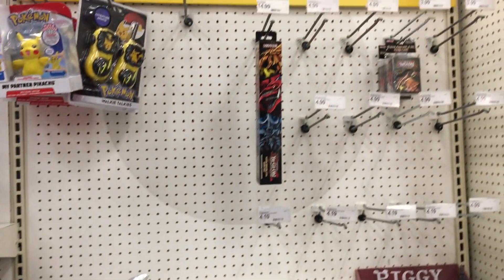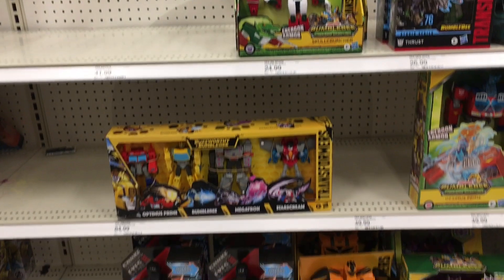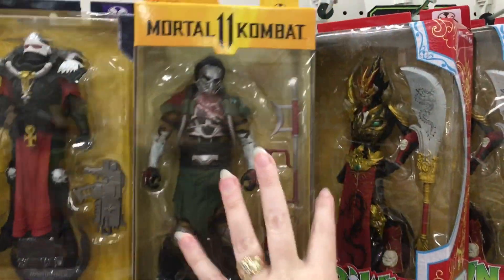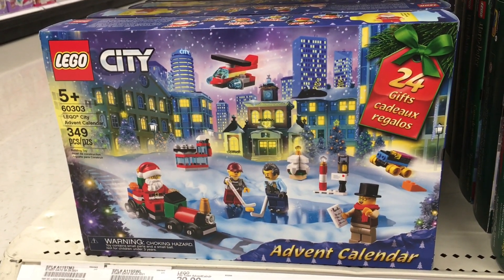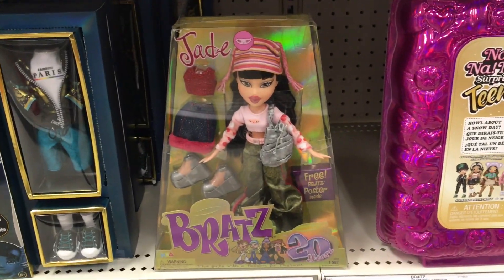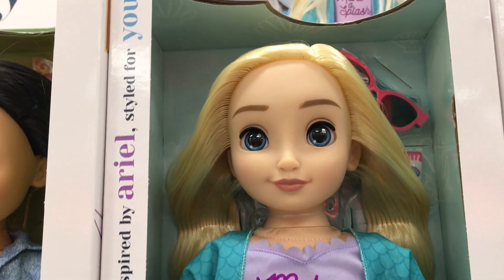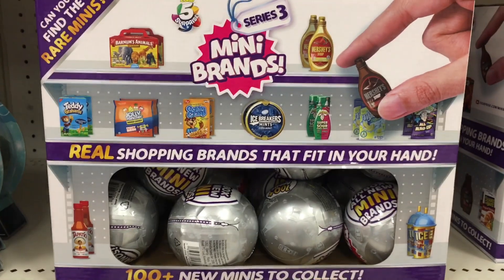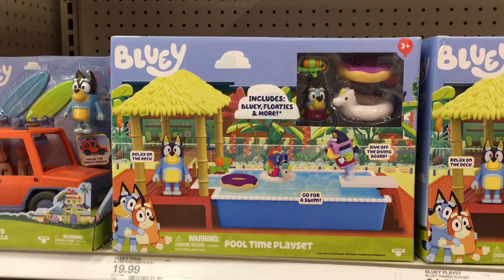Toy Hunt 292 LEGO Pokemon Lalaloopsy ILY 4ever Disney Dolls Mini Brands LOL OMG Super Mario Sonic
Toy Hunt #292 at Target